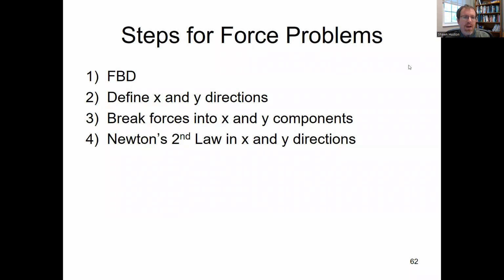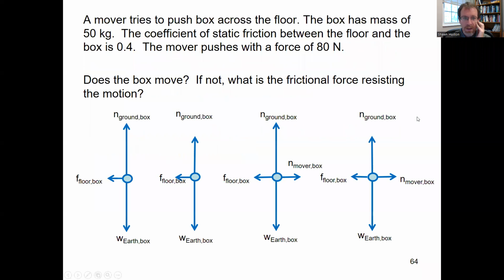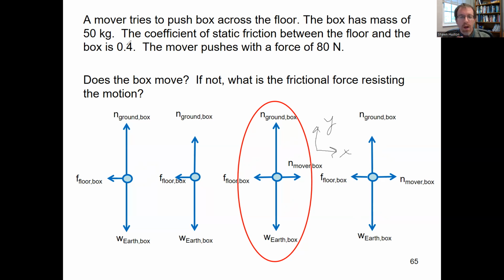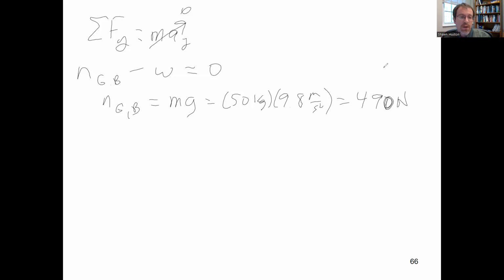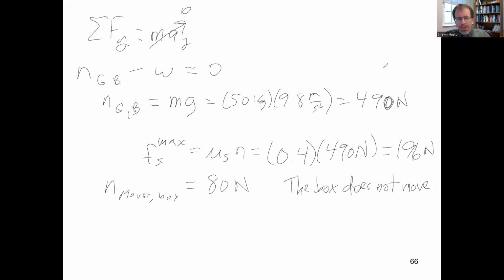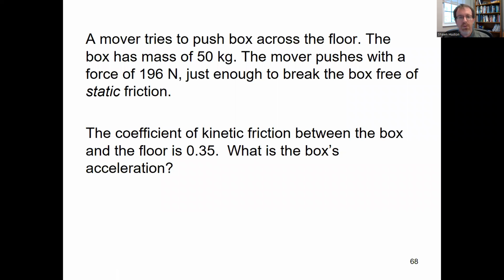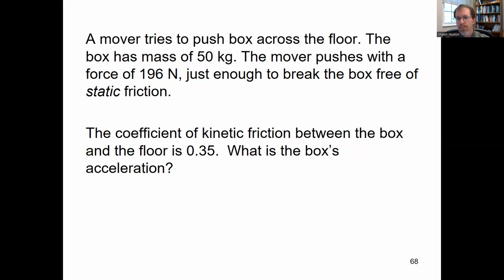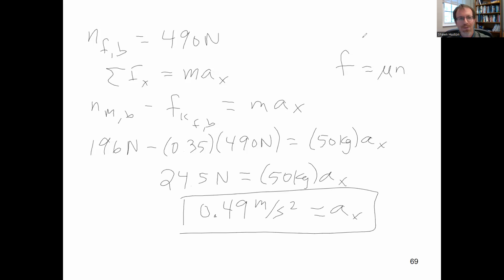Force Problem Mover Pushing Box